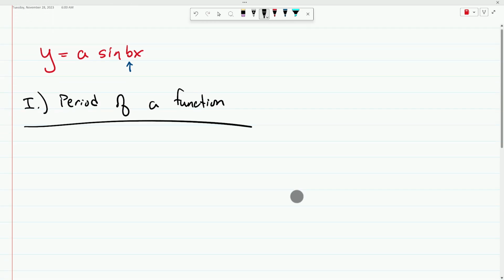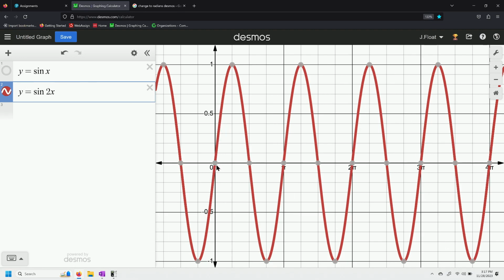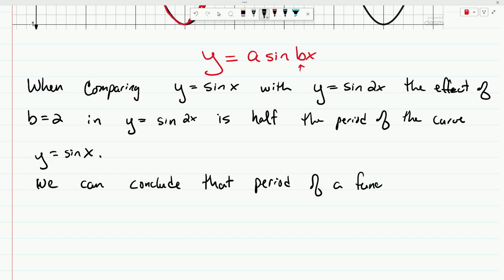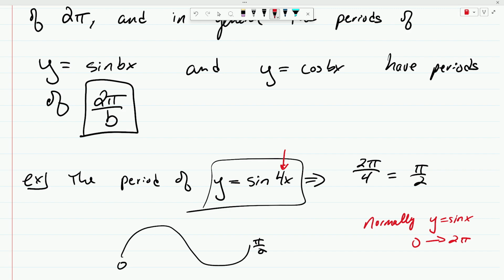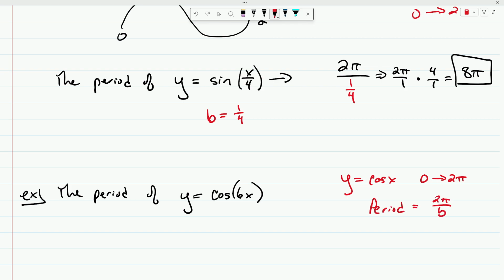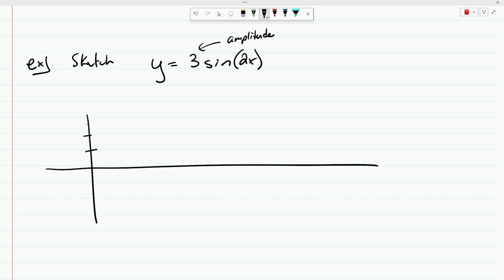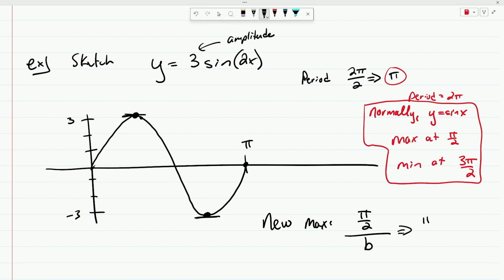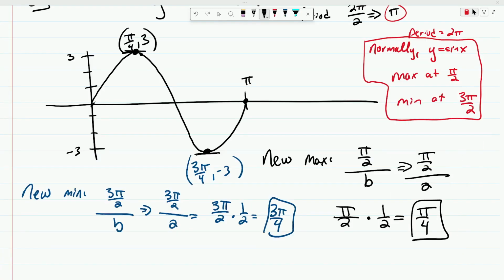MAT114 Graphs of Trig Functions Part 2